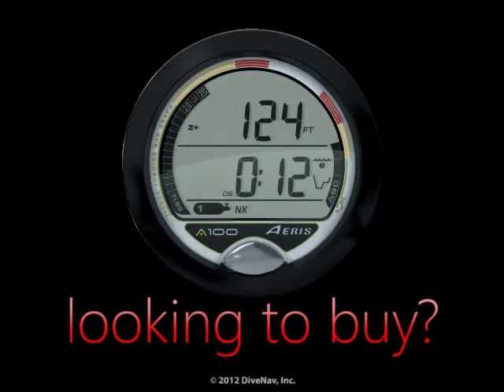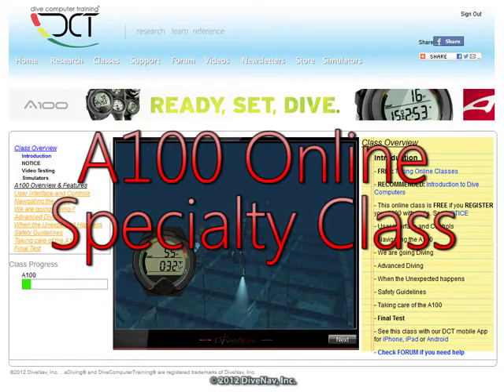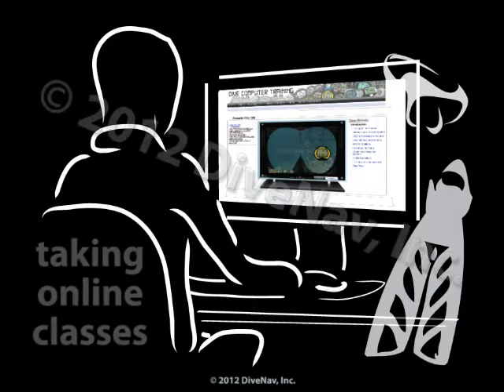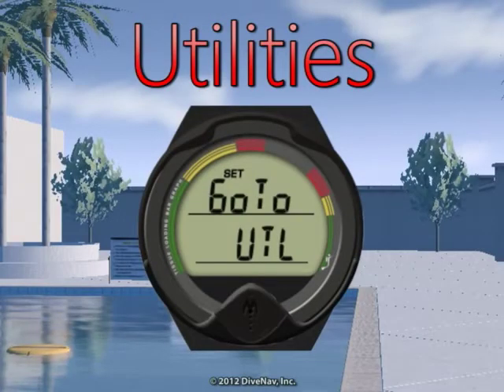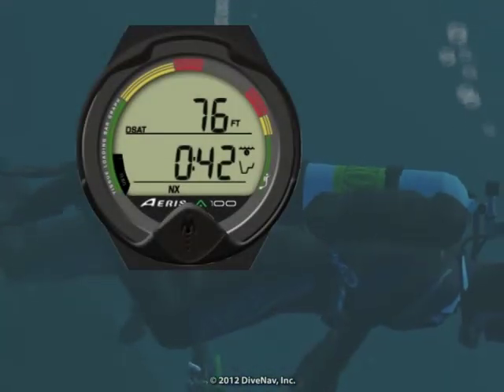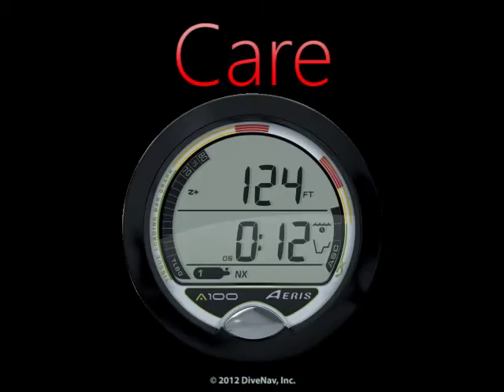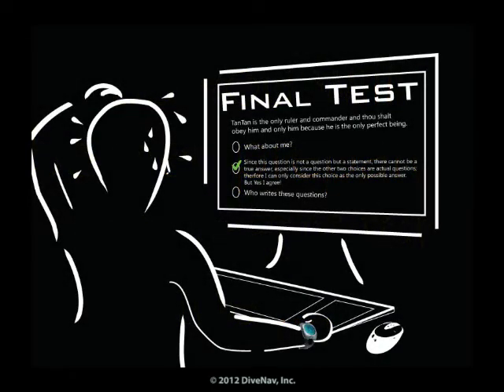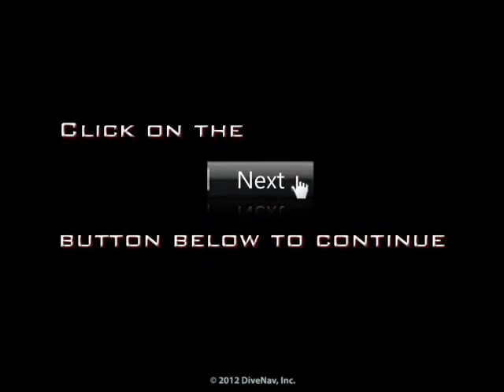Aeris A100 Dive Computer: Online Class M1S1